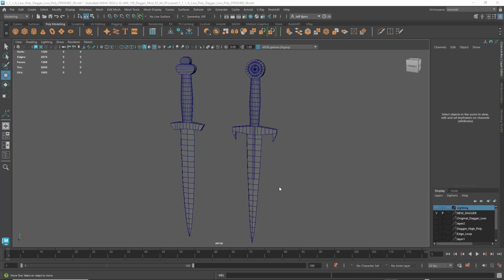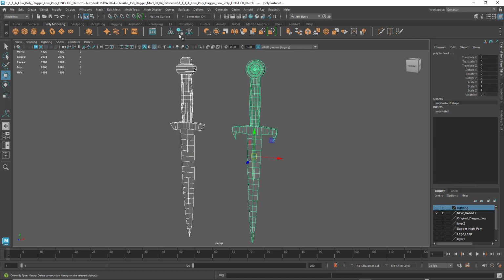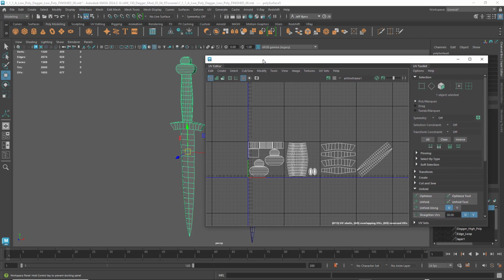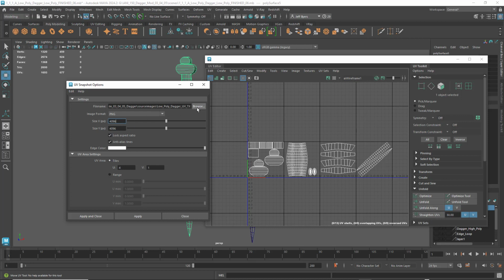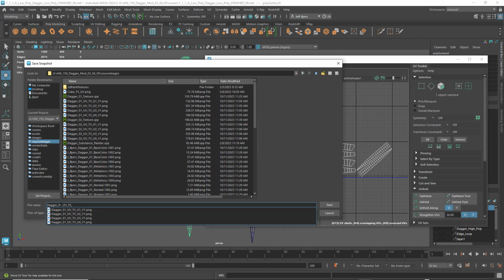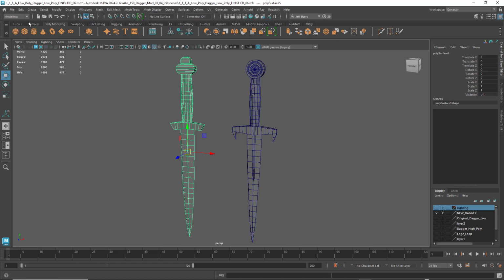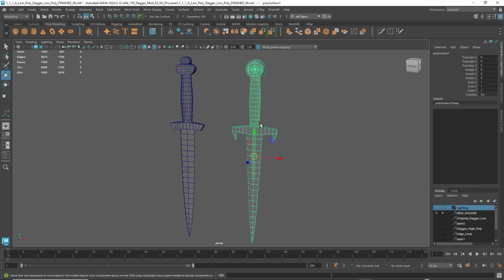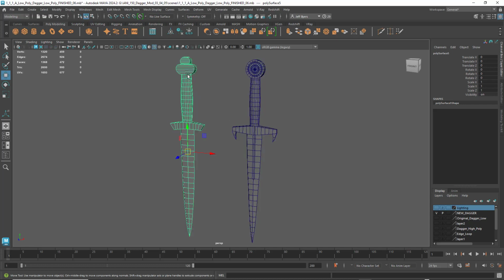ANI 150 Module 08 Exporting Daggers 2024